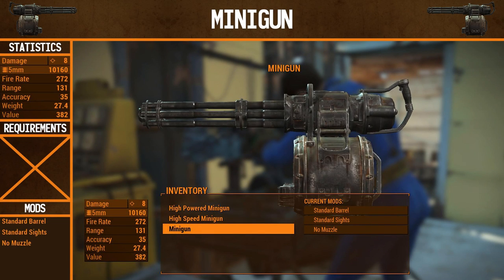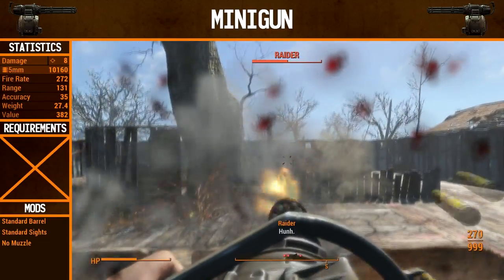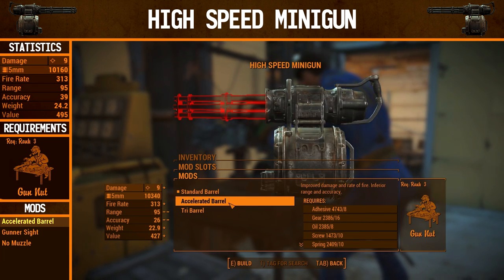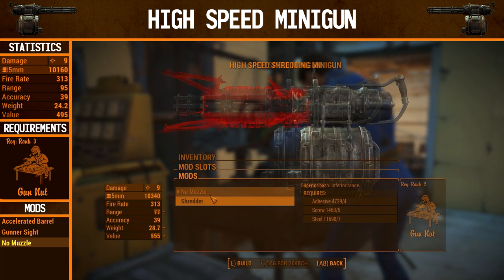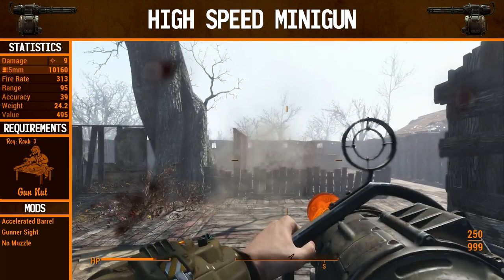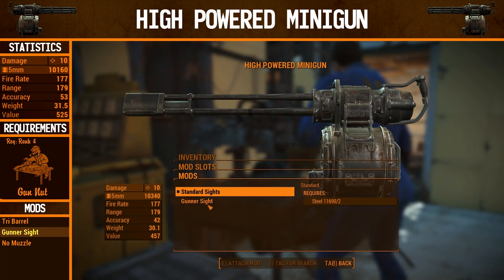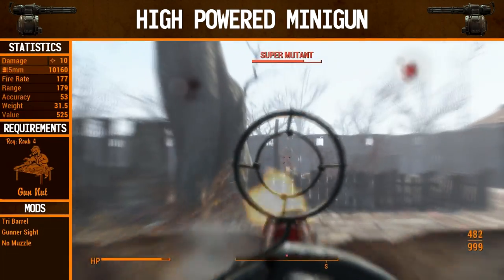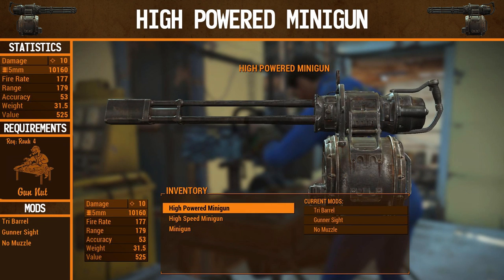Weapons of the Wasteland: Minigun - A Fallout 4 Weapon Customization/Mods Guide!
Welcome to Weapons of the Wasteland, in this episode we'll be looking at the Minigun. We have a look at the base gun, and at the upgrades we can perform depending on your skill level.

Weapons:

- Minigun (No Requirements)

Barrel: Standard
Sights: Standard
Muzzle: None

- High Speed Minigun (Gun Nut Rank 3)

Barrel: Accelerated
Sights: Gunner
Muzzle: None

- High Powered Minigun (Gun Nut Rank 4)

Barrel: Tri
Sights: Gunner
Muzzle: None